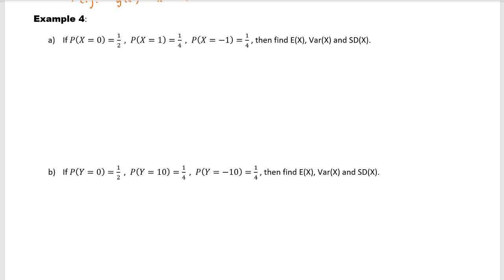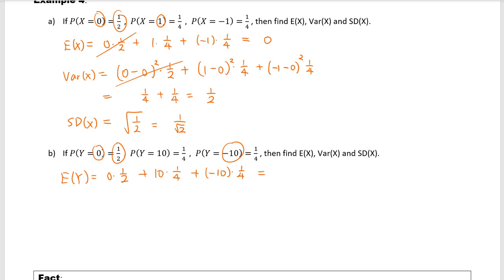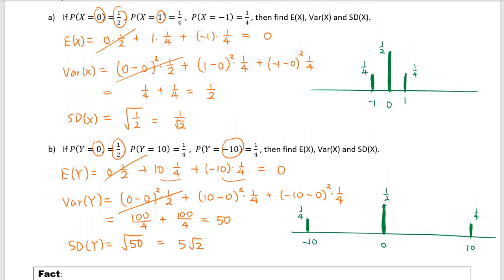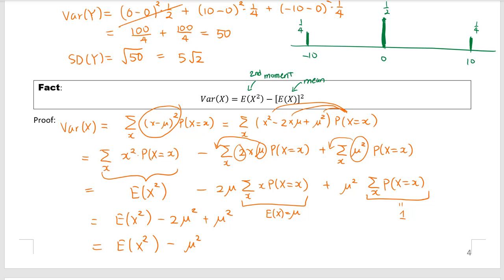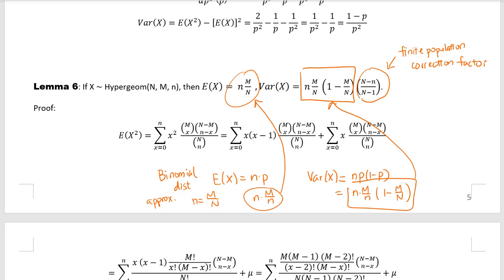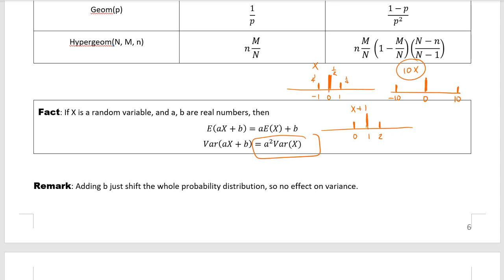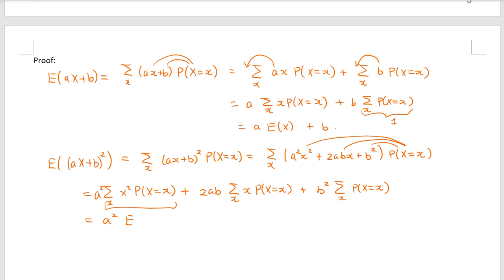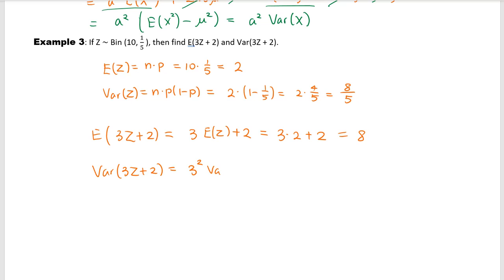ma2430 4 4b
4.4 The mean and the variance of a probability distribution  Part B